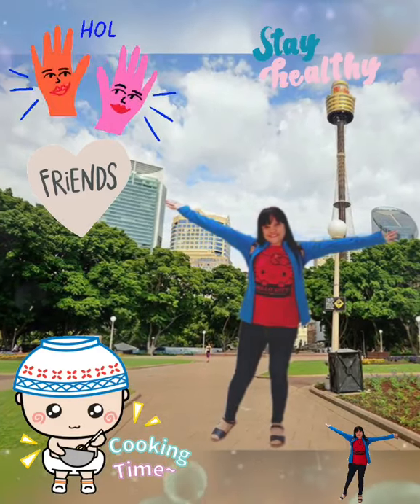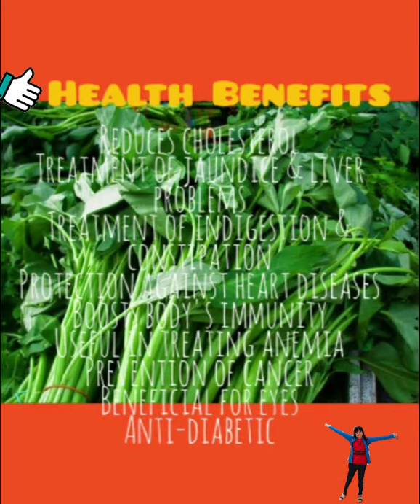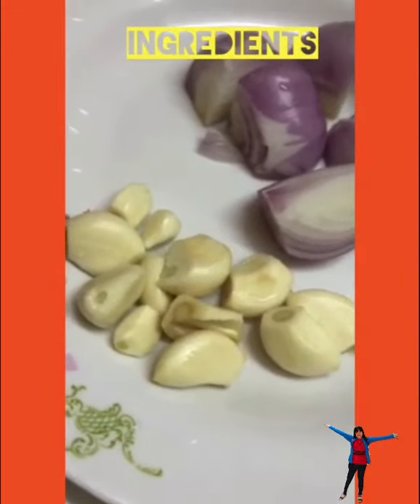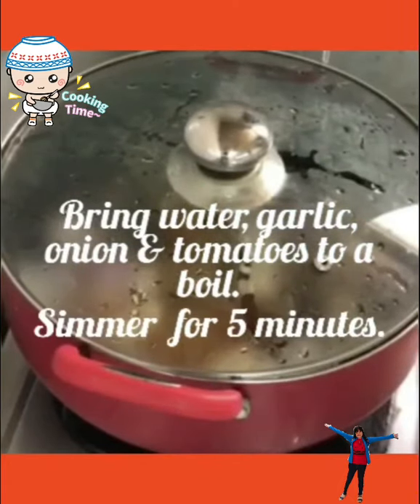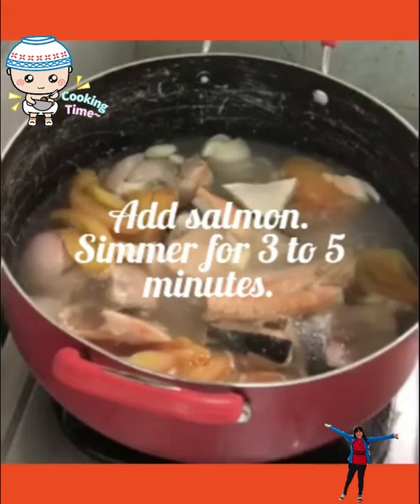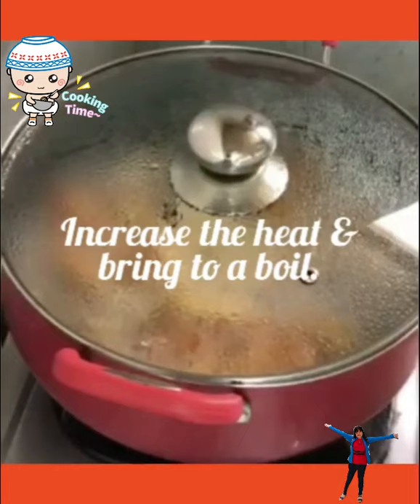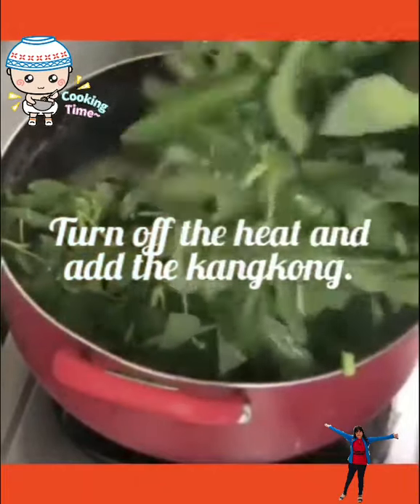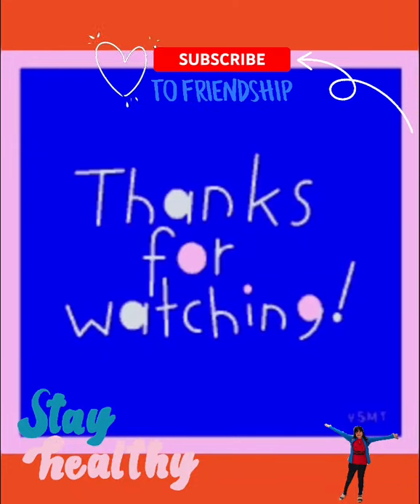Salmon Sinigang with Kangkong